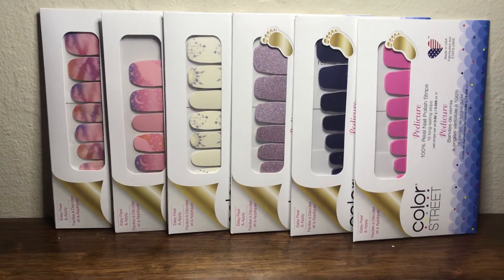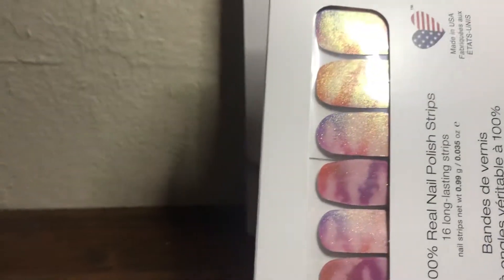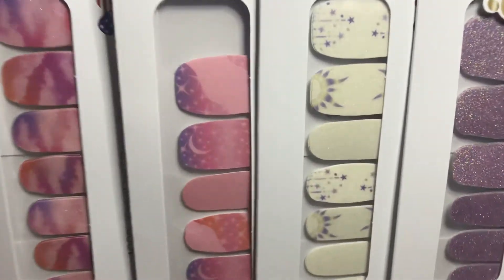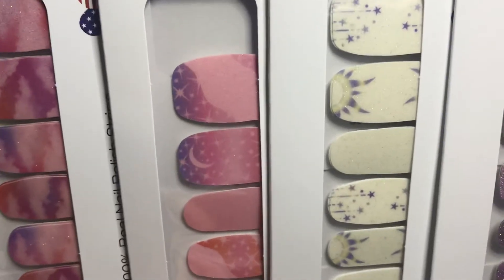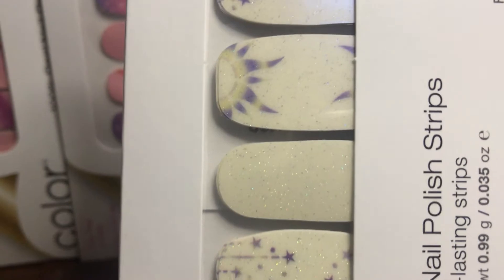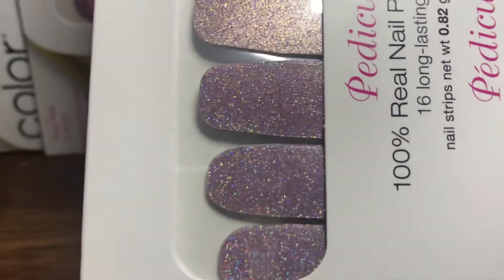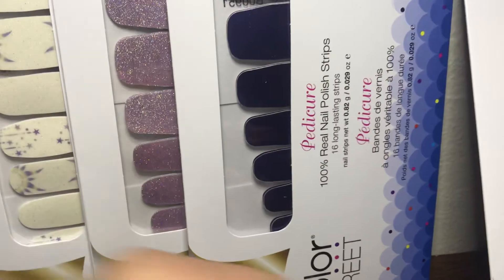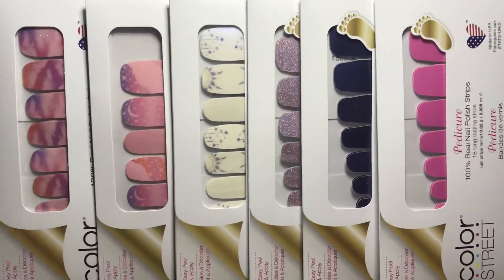Star Struck Collection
We take a closer look at the 6 limited sets of Color Street’s Star Struck Collection:
Painted Dawn, Star Crossed, Into the Cosmos, Moonburst, Evening Sky and Strawberry Sunrise